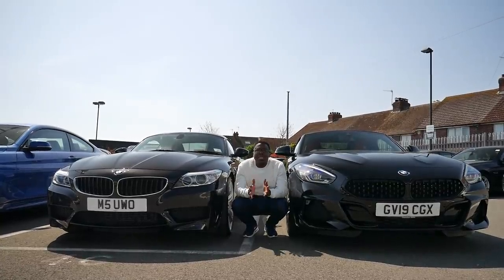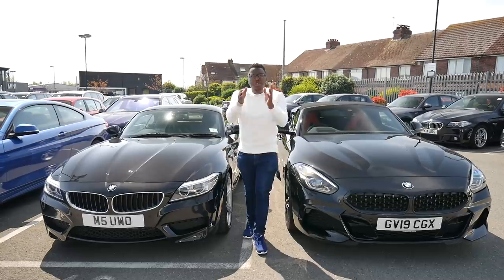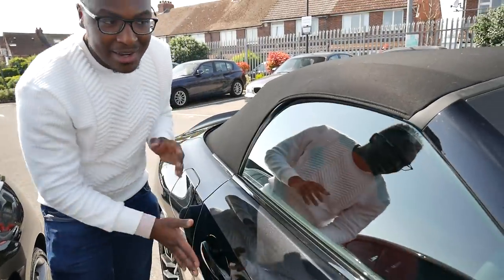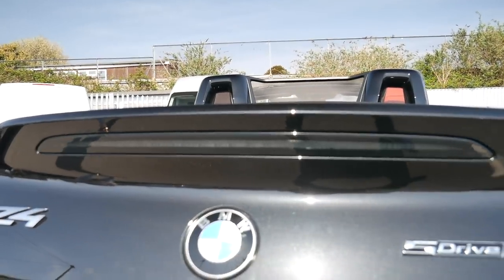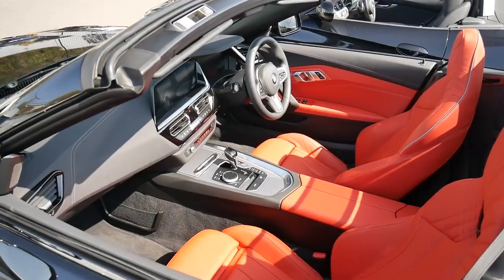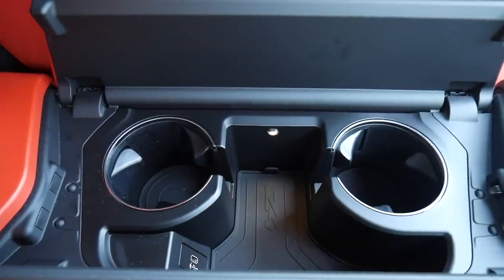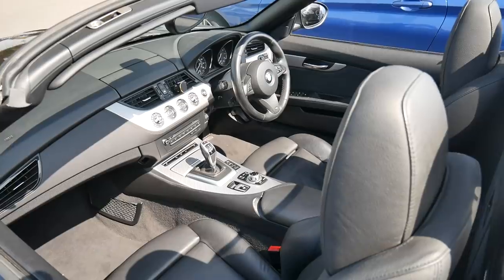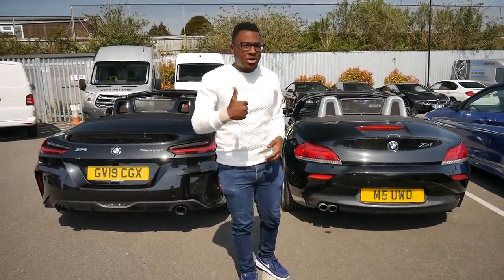New 2020 BMW Z4 G29 vs E89 Z4 | What's changed? [Real Z4 Owner Review]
Brand New BMW Z4 G29 vs BMW Z4 E89. What's the difference between the 2020 G29 BMW Z4 & E89 BMW Z4? In this video I put them head to head to see what's really changed! Huge thanks to Chandlers Brighton BMW for the incredible opportunity to have the new BMW Z4 G29. Thanks to Lola helping me with the filming!